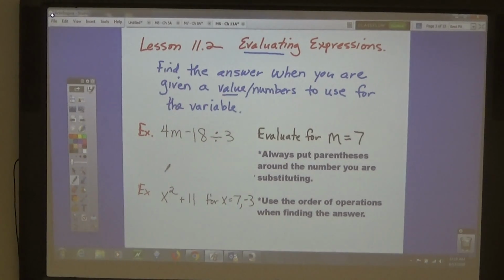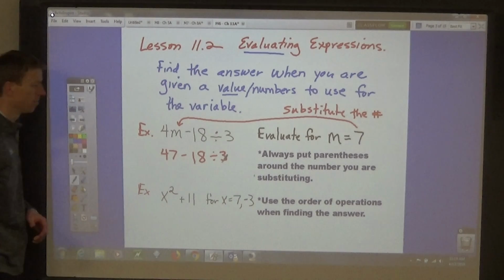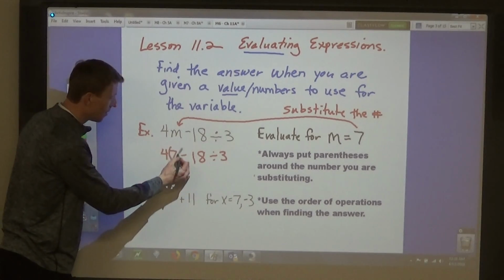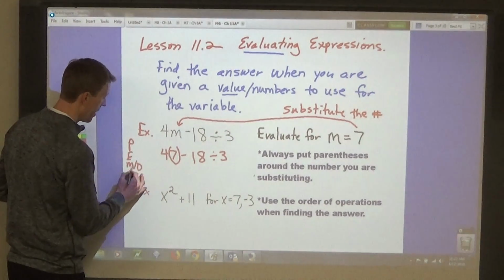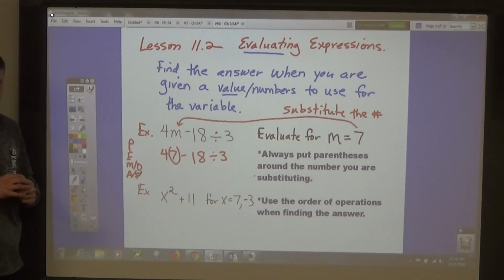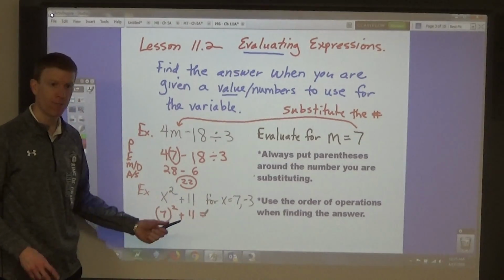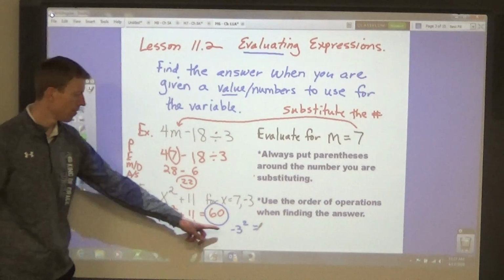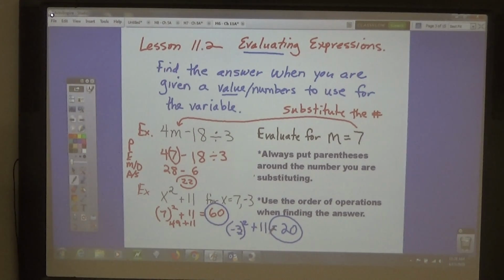M6 Lesson 11 2 Evaluating Expressions